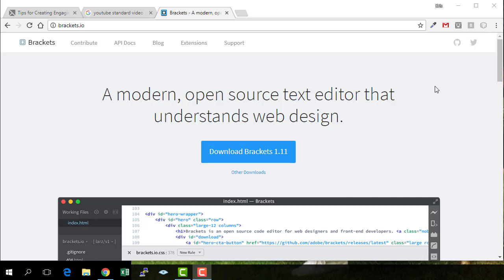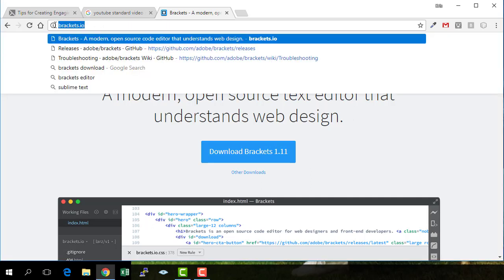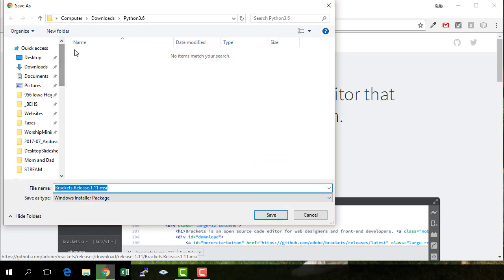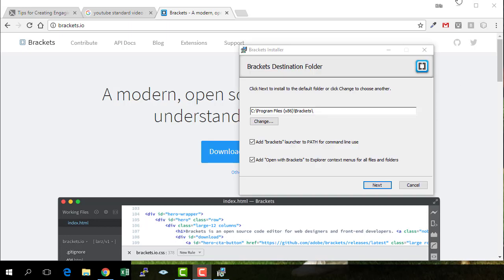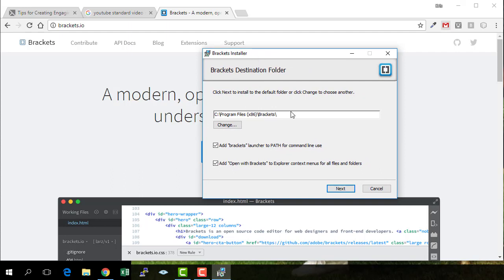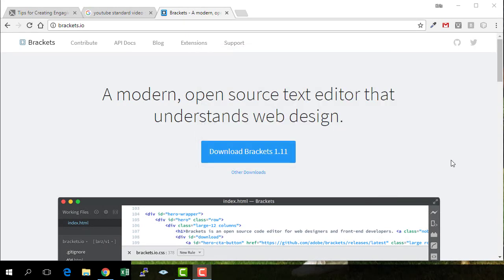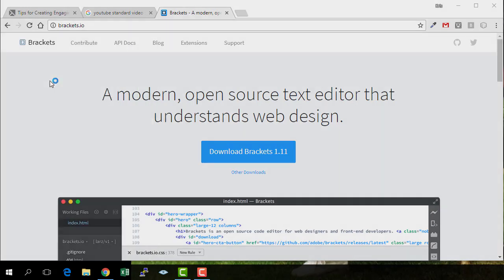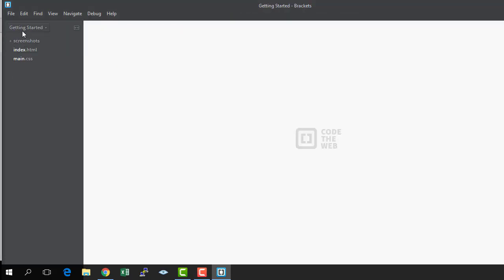Installing Brackets 1.1 on Windows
How to download and install Brakcets IDE on a Windows machine.